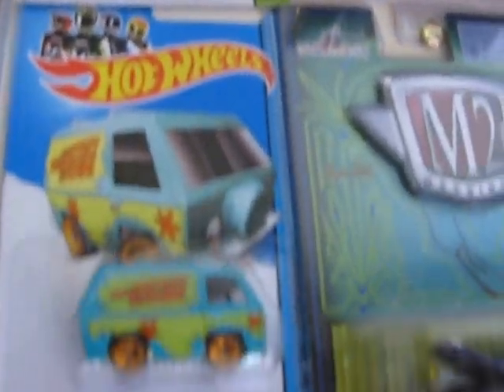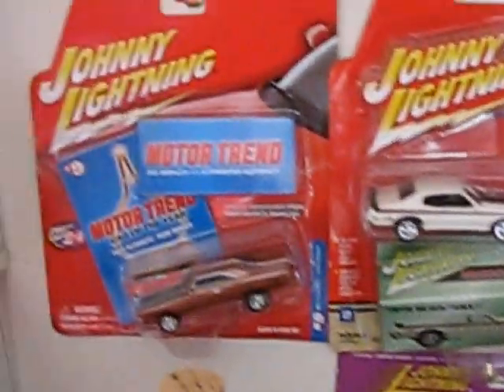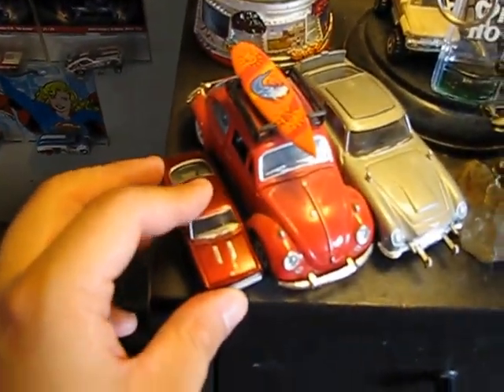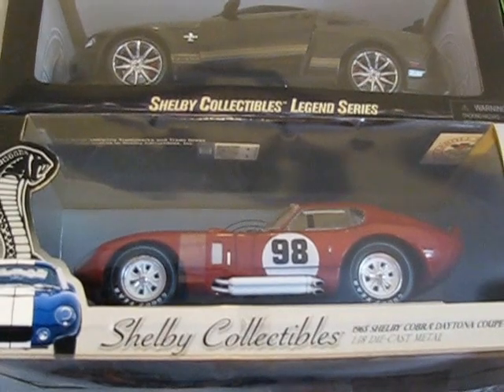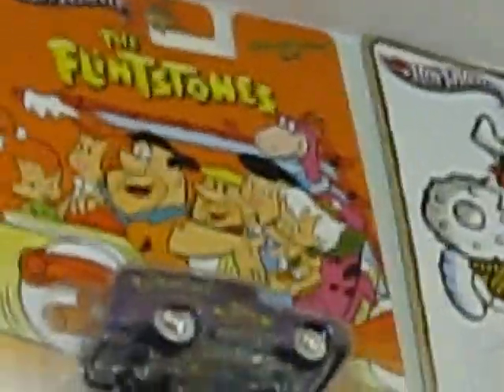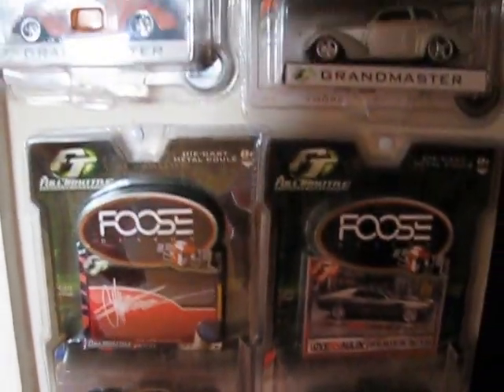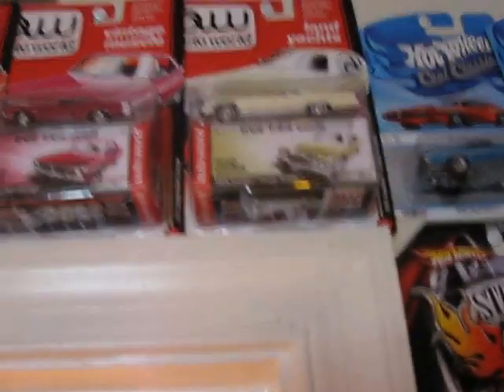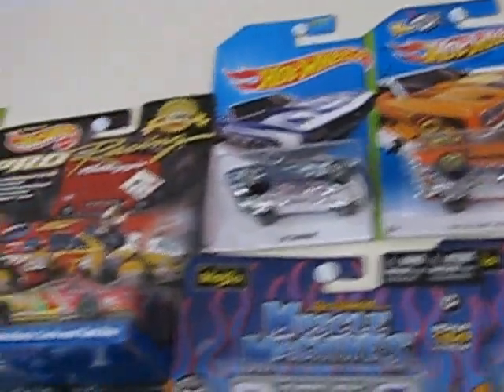my diecast man cave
my room its been forever since the last update but here it is! hard to belive its been only two years since my first room video!! this will be the last video before my room gets repainted and i get shelving put in.